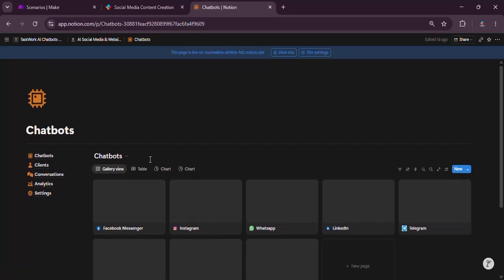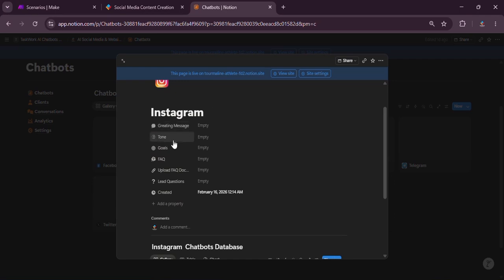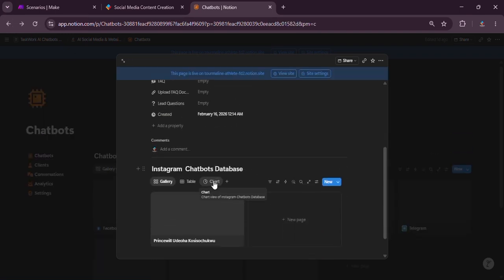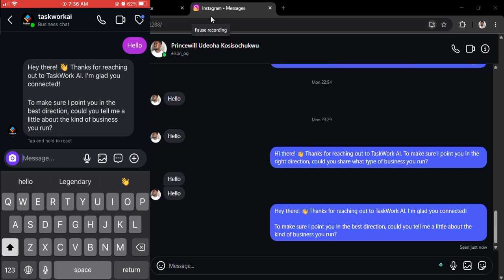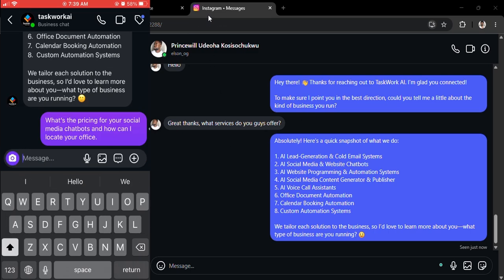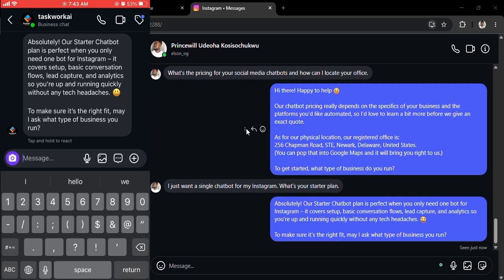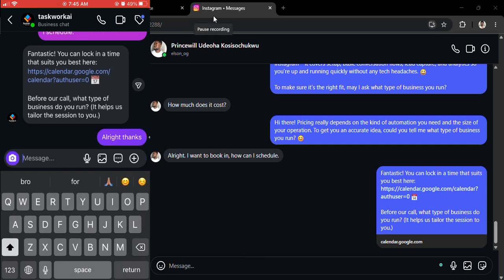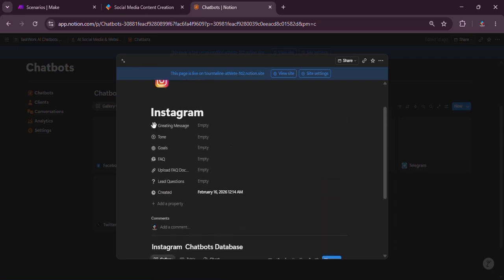How To Use TaskWork AI Instagram Chatbot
📩 TaskWork AI Instagram Chatbot

Turn your Instagram DMs into a powerful sales and customer support channel with the TaskWork AI Instagram Chatbot. Automatically reply to messages, answer customer questions, capture leads, qualify prospects, recommend products, book appointments, and engage your audience 24/7.

Perfect for businesses, creators, e-commerce stores, agencies, coaches, and service providers looking to convert more followers into paying customers while saving time through AI automation.

✨ Features:
• Instant AI DM Replies
• 24/7 Customer Support
• Lead Capture & Qualification
• Appointment Booking
• FAQ Automation
• Product & Service Recommendations
• CRM Integration
• Automated Follow-Ups
• Business Process Automation
• Smart Analytics Dashboard

🚀 Transform your Instagram into an AI-powered sales and support assistant with TaskWork AI.